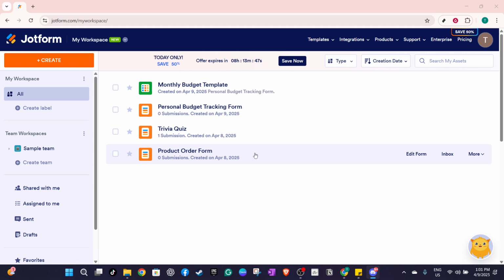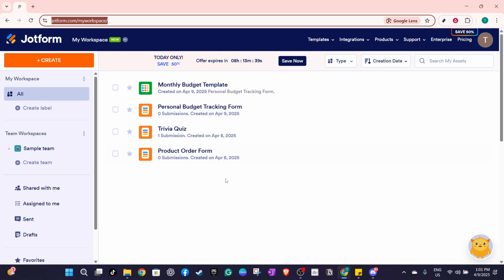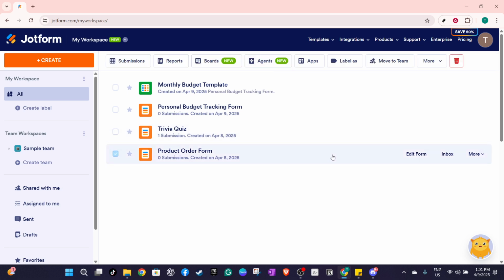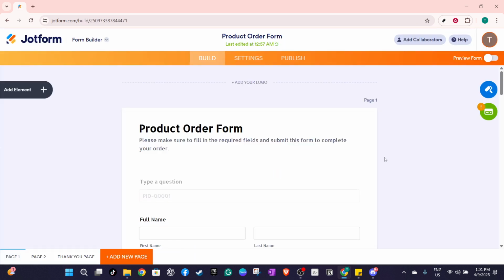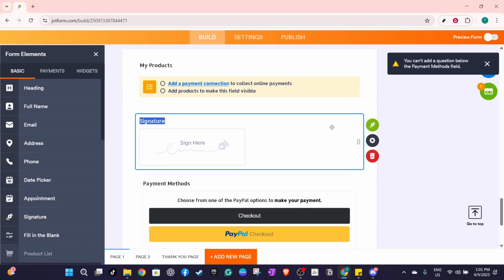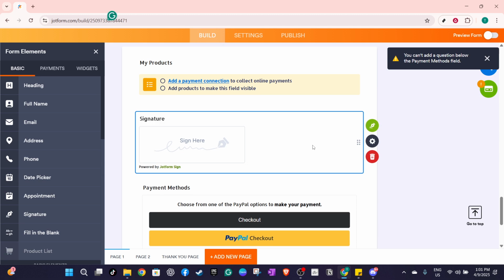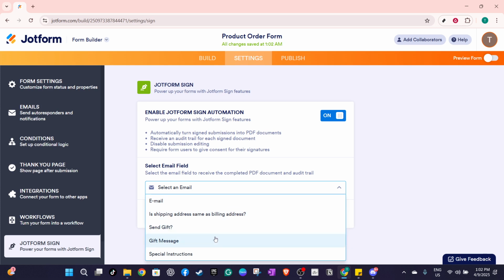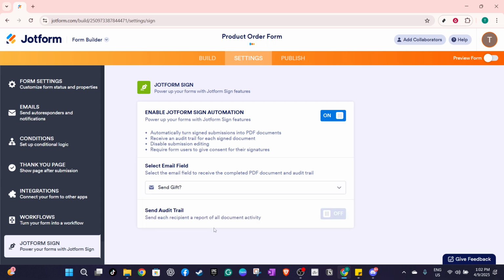How to Power Your Signature Widget in Your Forms With Jotform Sign [2025 Full Guide]